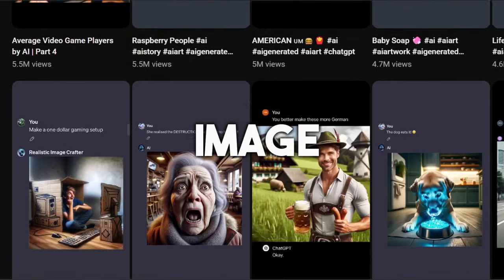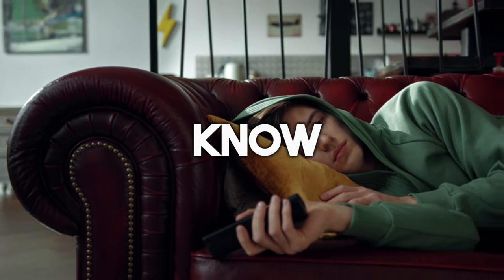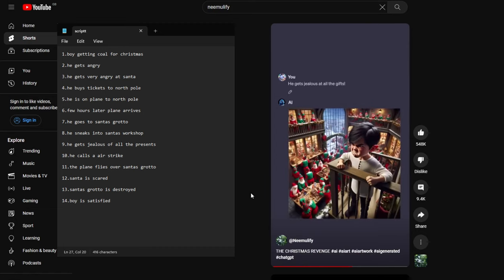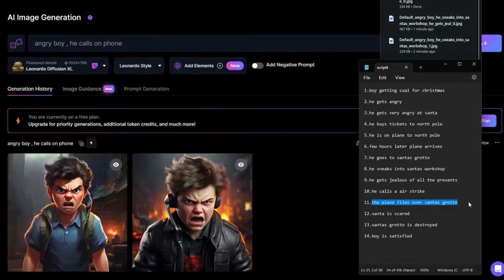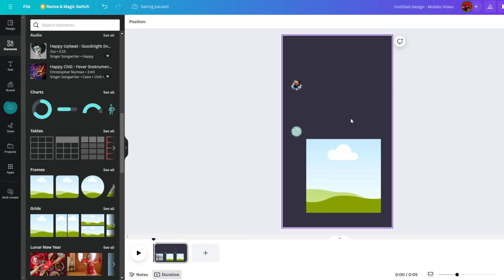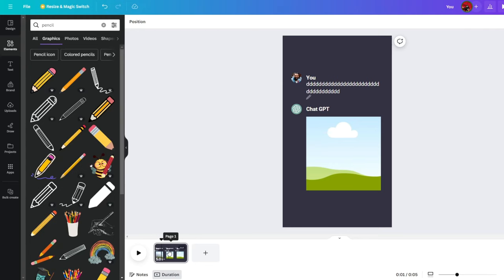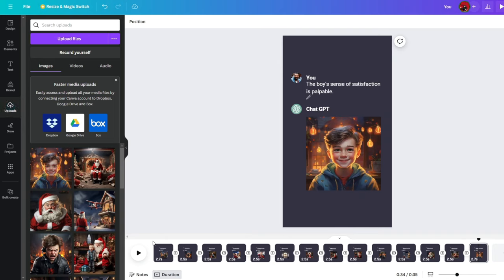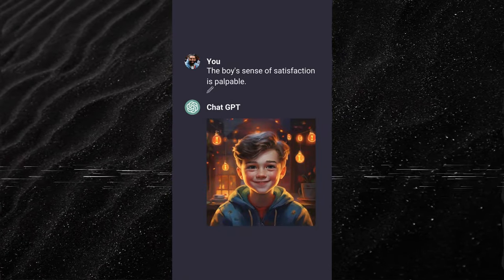I Found The BEST NICHE For Tiktok Creativity Program and Shorts (AI Image Stories)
These Chat GPT Image Stories are going extremely viral on YouTube, TikTok, and Instagram. In this video, I will show you how to create these viral videos so you can earn a huge amount of money. This niche can be any topic, meaning you can even use it in your business.

Chat GPT Prompt:
create a interresting  story in this format. line by line with one line summarising one chapter

1.boy getting coal for christmas

2.he gets angry

3.he gets very angry at santa

4.he buys tickets to north pole

5.he is on plane to north pole

6.few hours later plane arrives

7.he goes to santas grotto

8.he sneaks into santas workshop

9.he gets jealous of all the presents

10.he calls a air strike

11.the plane flies over santas grotto

12.santa is scared

13.santas grotto is destroyed

14.boy is satisfied

do this for another topic in simple and easy to understand english
make sure each line doesnt contain more then 8 words